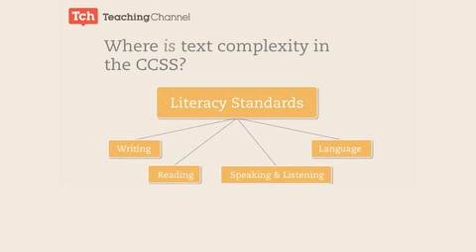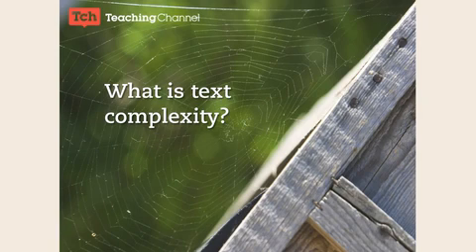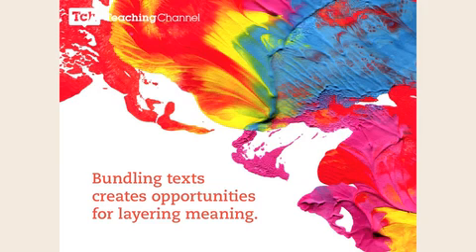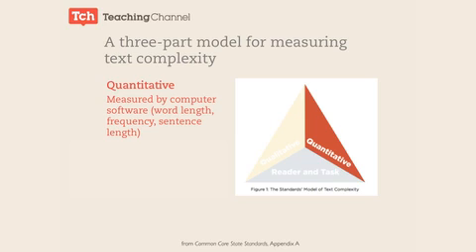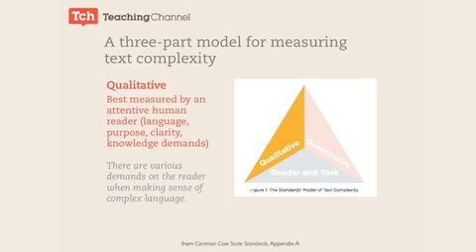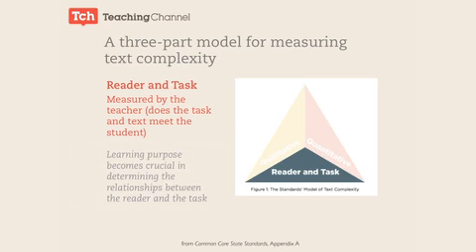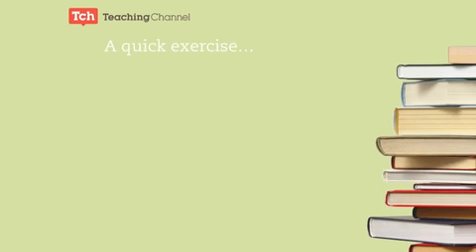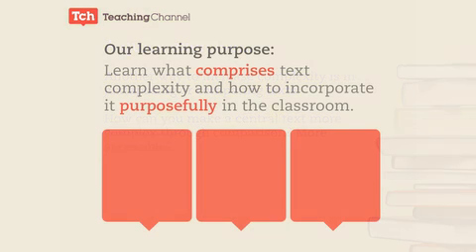Simplifying Text Complexity